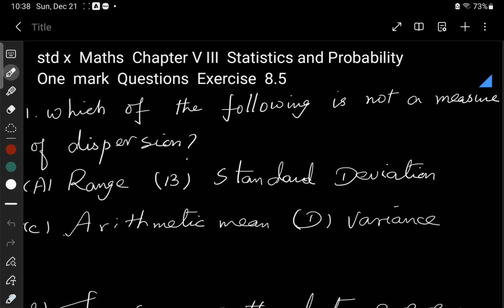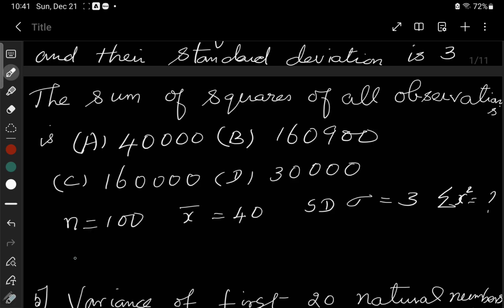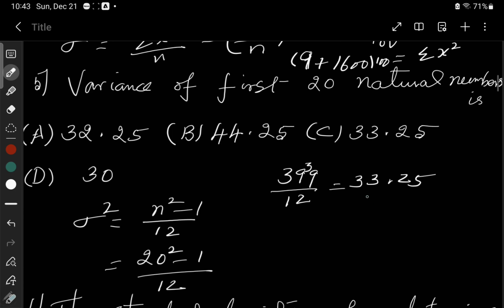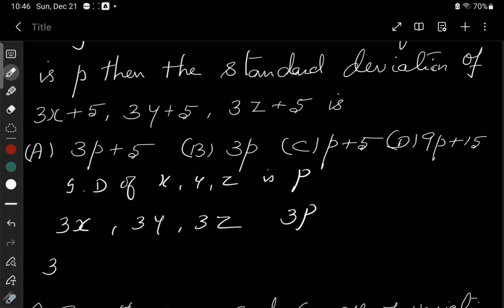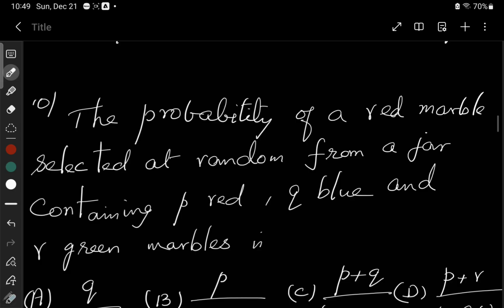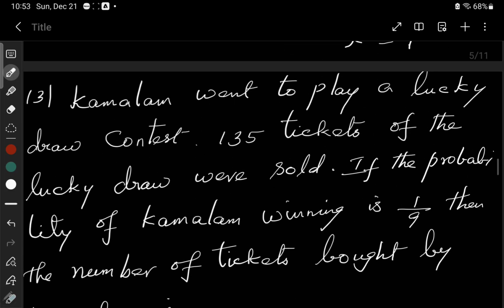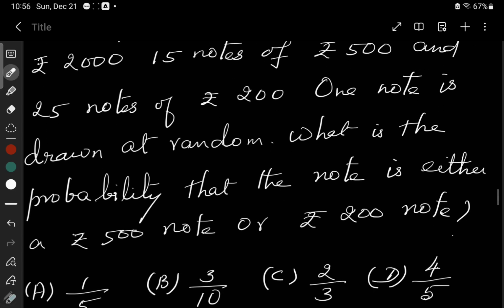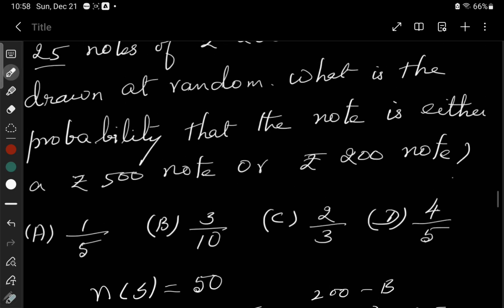Std X Maths Chapter VIII Exercise 8.5 One mark Questions statistics and probability